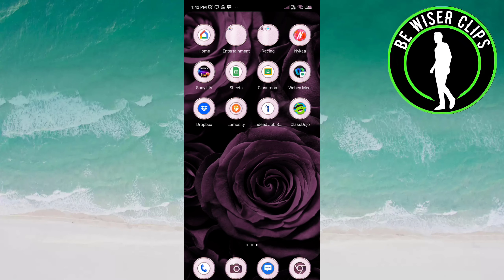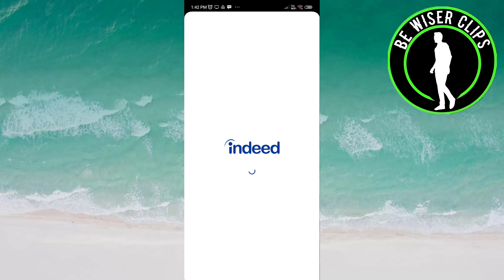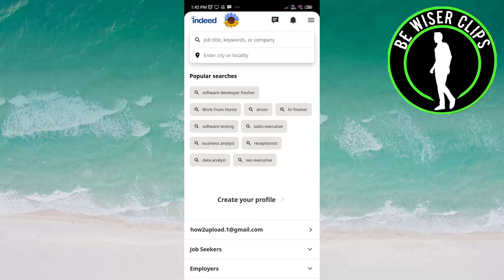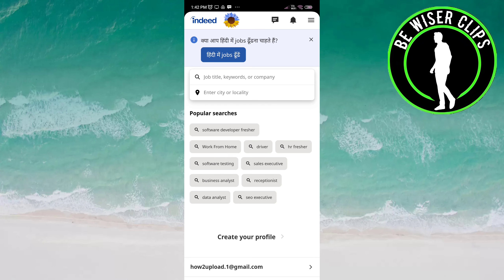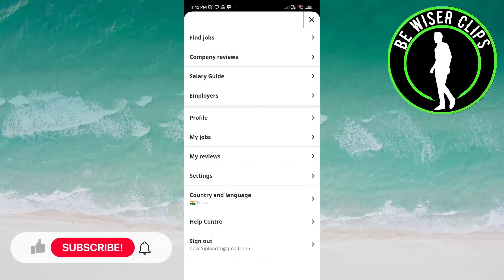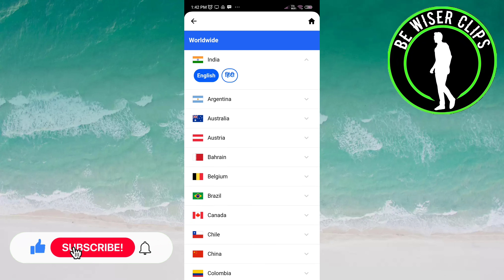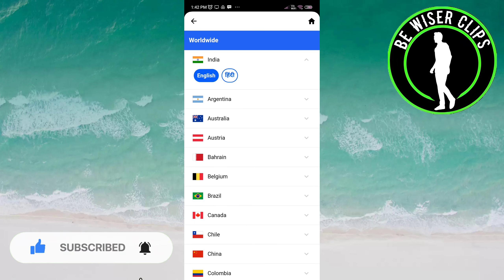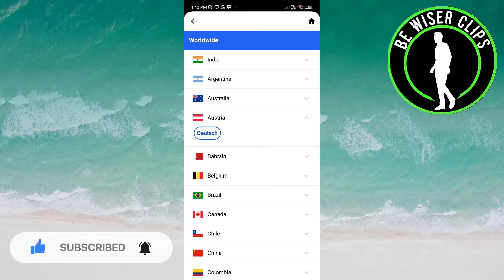How To Change Your Language and Country On Indeed Job